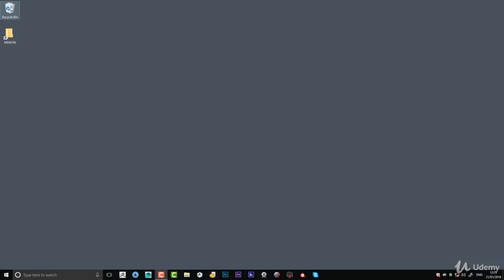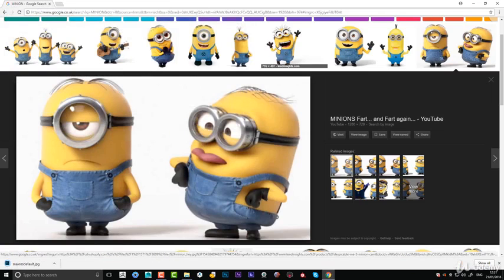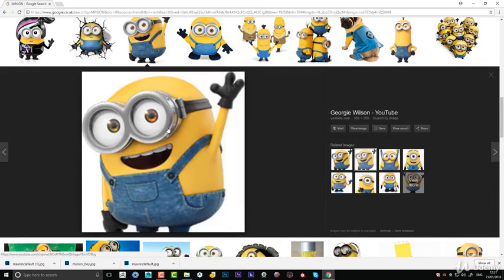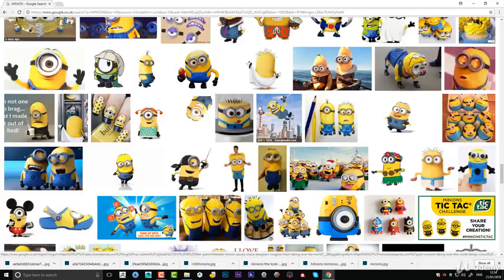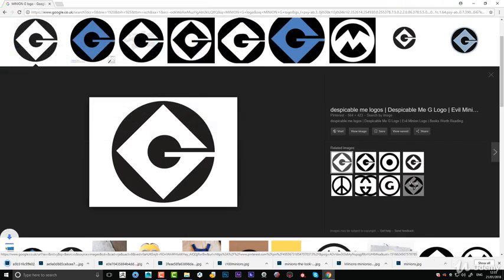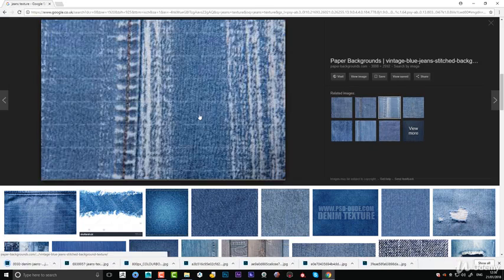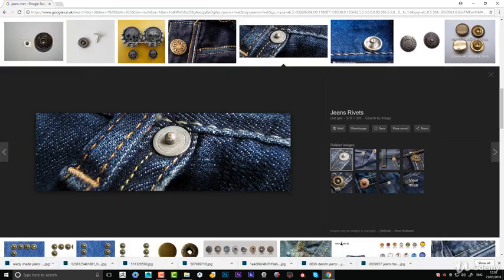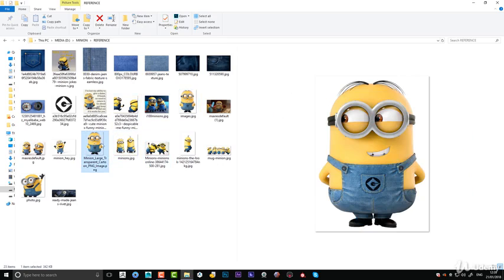Creating a Games Character - creating a game-ready character: game a month indie devlog #1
Game Character Course - ZBrush to Substance Painter and more
Learn to create a simple games character from scratch, in this indepth gaming course

Creating a Games Character - Game Development is the art of creating games and describes the design, development and release of a game Blender 3d low poly character tutorial Learn for free how to make indie games professionally
 2019 - Unity Game Development Tutorial for Beginners

Dreams ps4 building an avatar game · dreams ps4 die legende von aang · dreams ps4 game development · atla · elca gaming · project genesis Unreal engine 4 3rd person game prototype